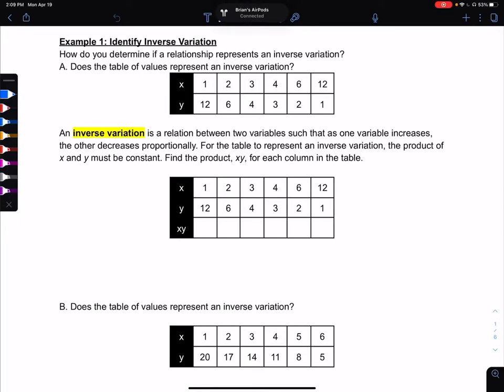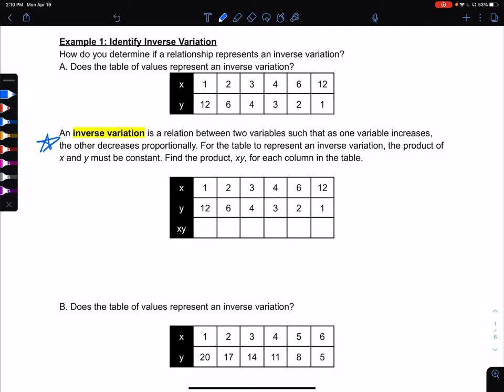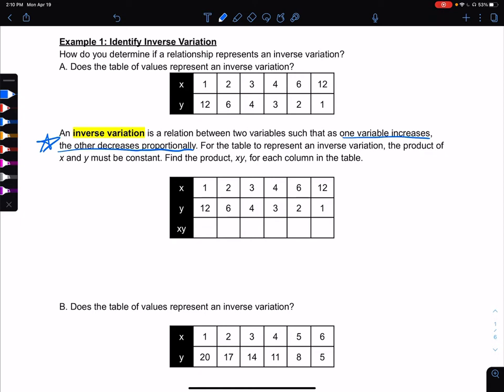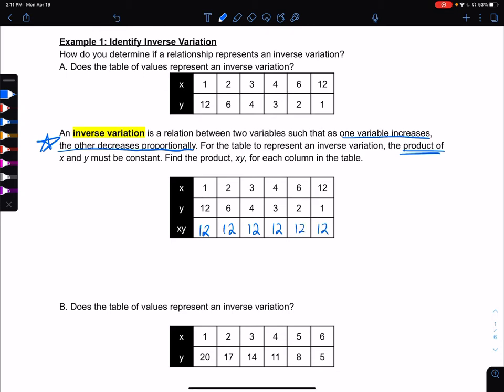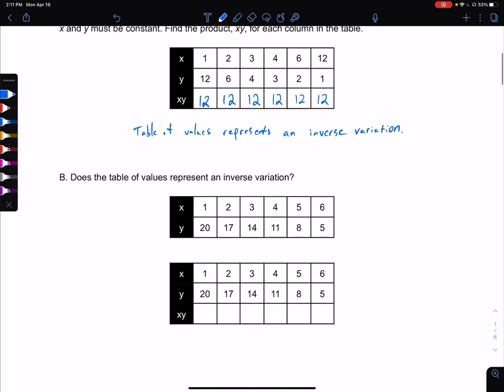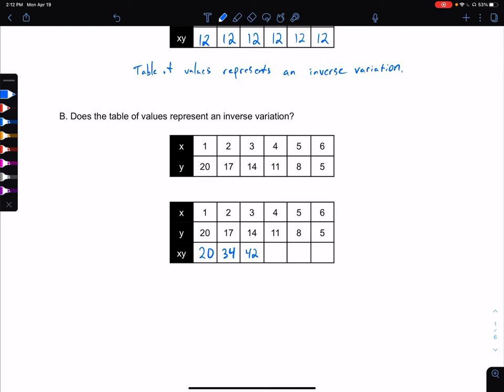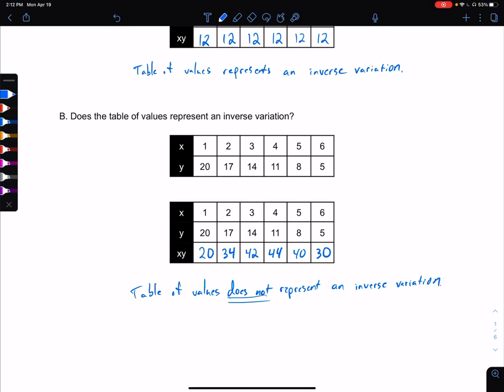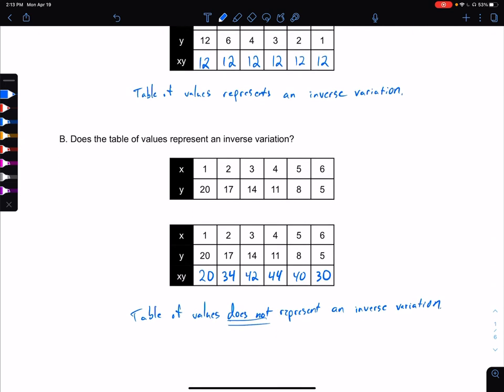4.1.1 Identify Inverse Variation